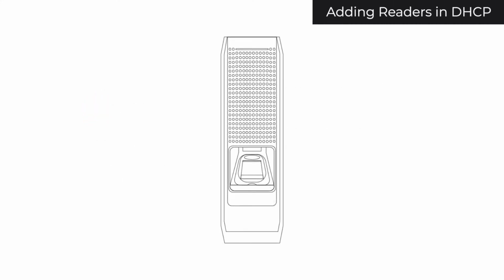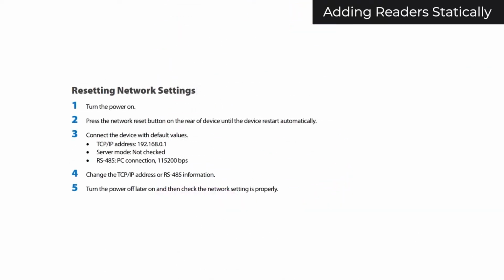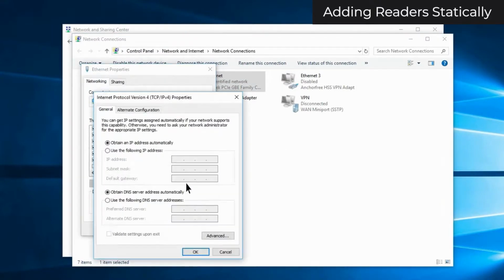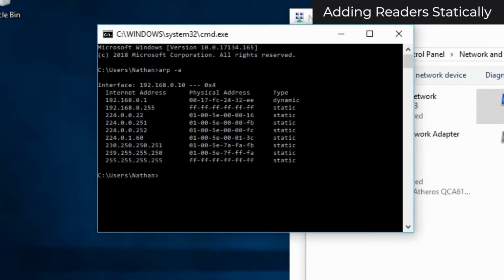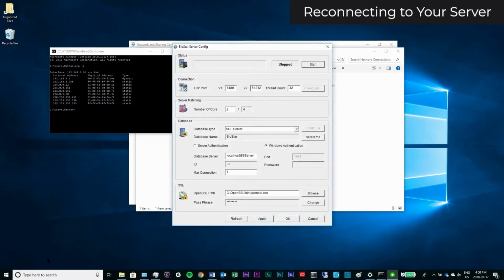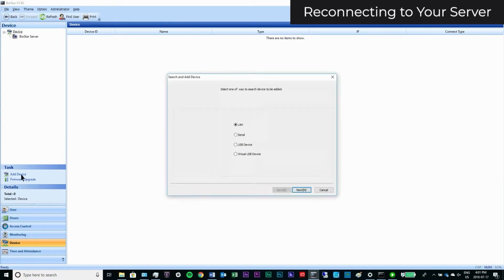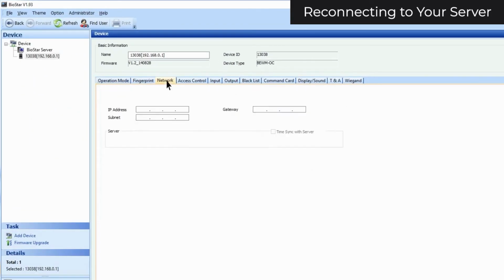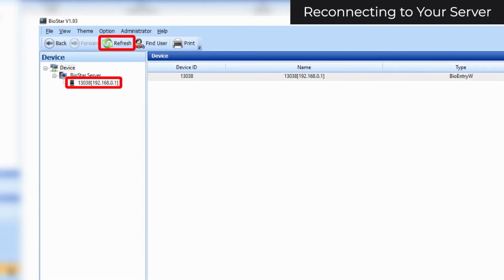Lumbatech BioStar 1 Tutorial Troubleshooting Can t Media